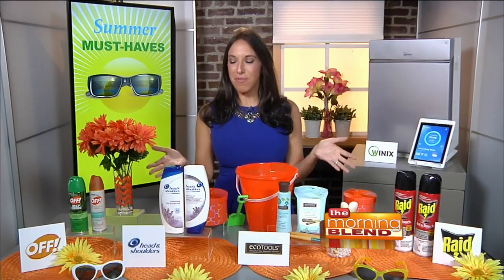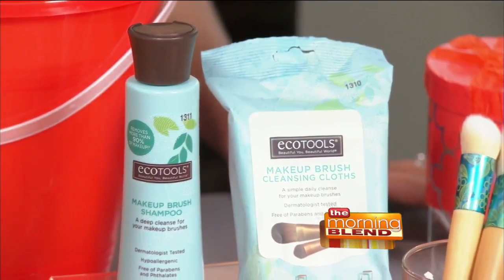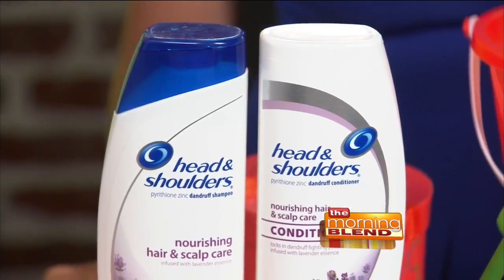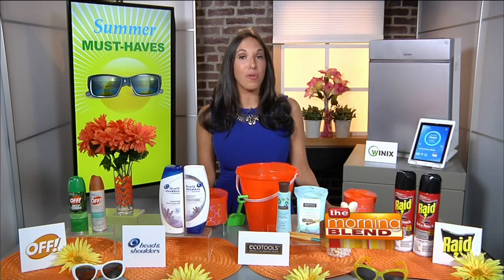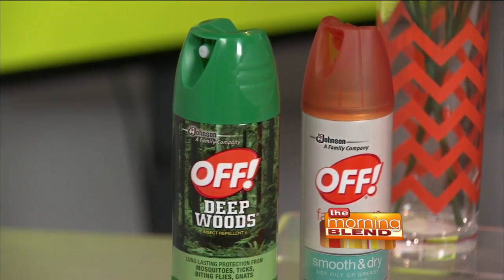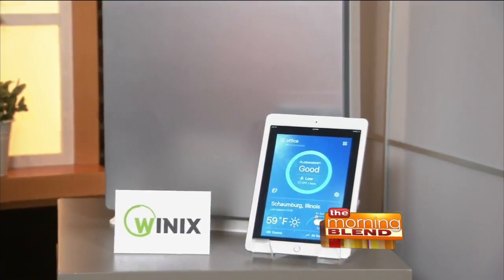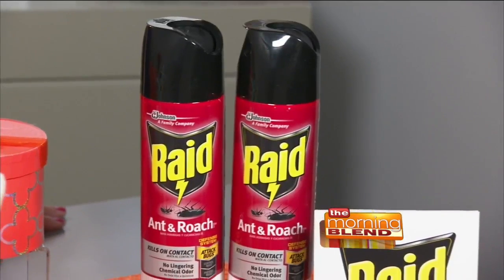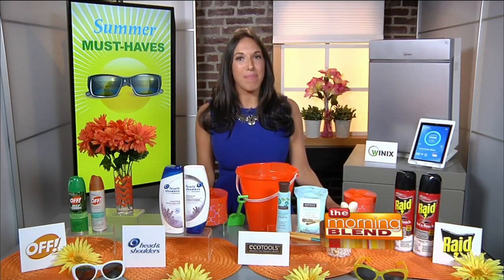Cool Ideas for Surviving the Hot Summer Months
It’s officially summertime, and that means people will be on-the-go, entertaining at home and having fun in the sun!  Lifestyle Expert Justine Santaniello joins us with her summer must-haves to carry you through the season with ease!